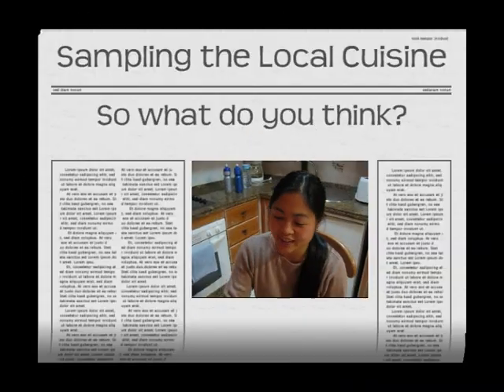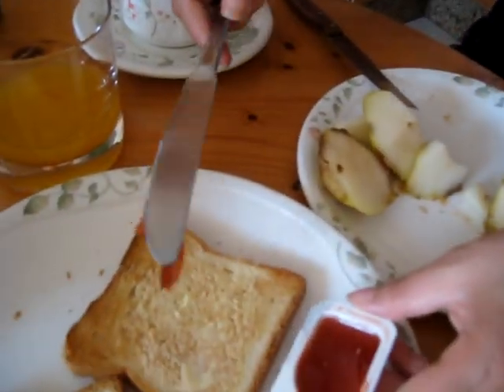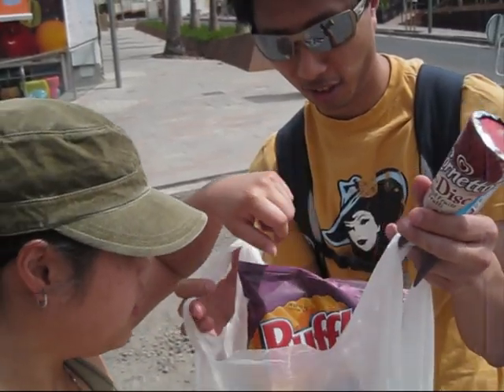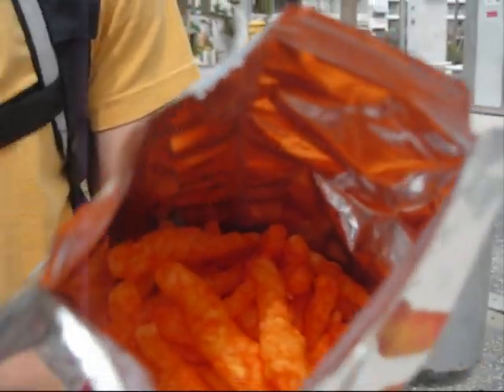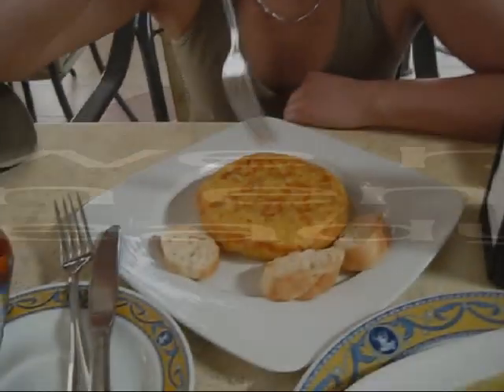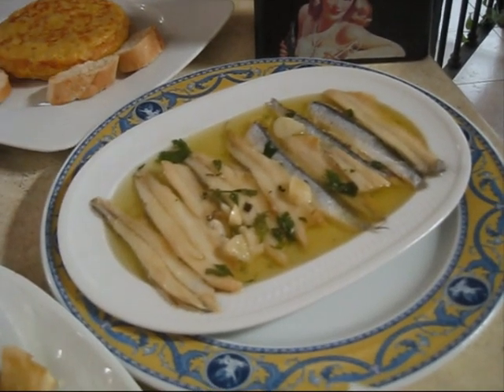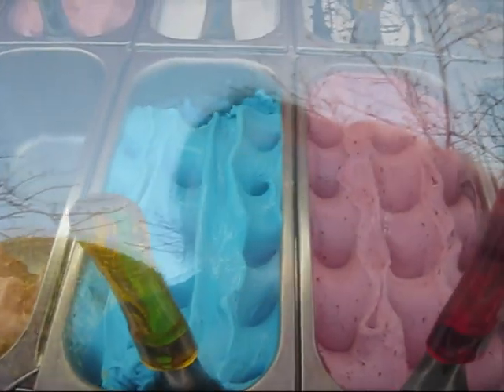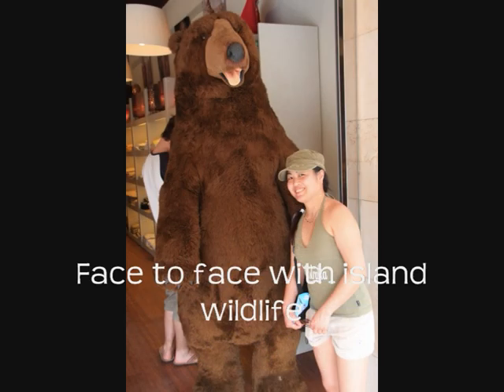Tenerife Ep 03 Los Cristianos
We walked 10km to Los Cristianos and ate all the way.

Whoops that's a lie... it was 5km to Los Cristianos and 5km back = 10km in total! And yes we ate all the way there, while we were there and on the way back!